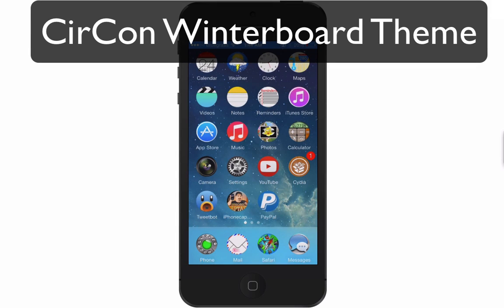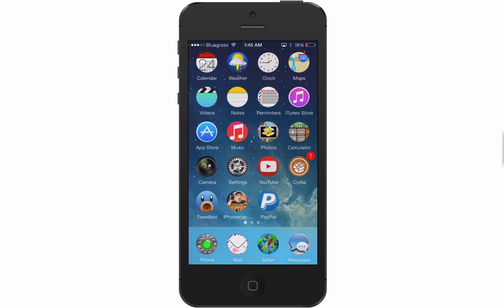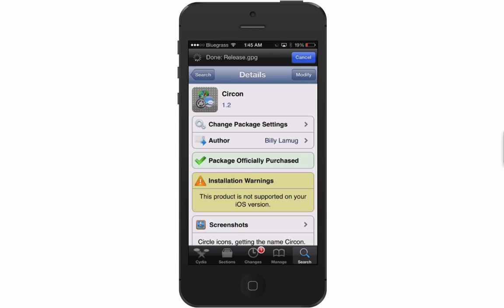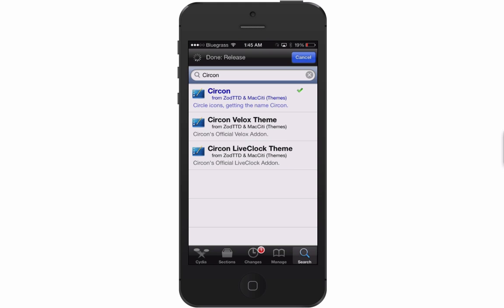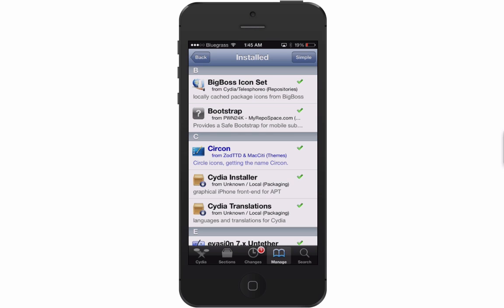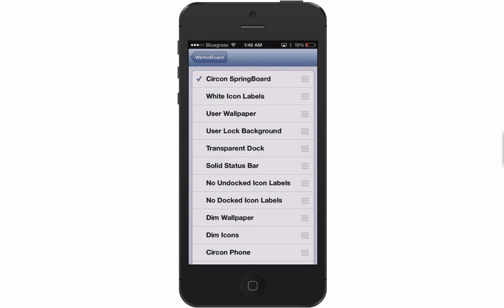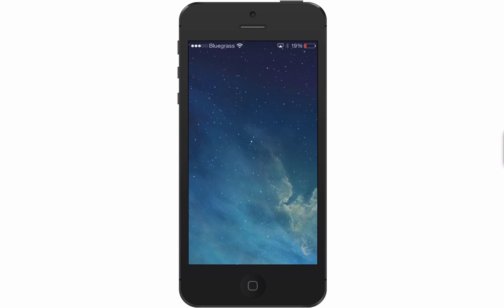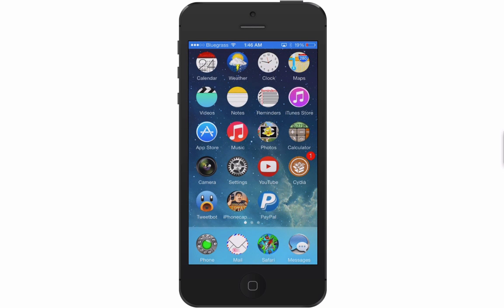Favorite Winterboard Theme Evasi0n7 iOS 7 Jailbreak Dec. 2013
Favorite Winterboard Theme Evasi0n7 iOS 7 Jailbreak Dec. 2013: Circon Winterboard Theme

SOCIAL US

About iPhonecaptain